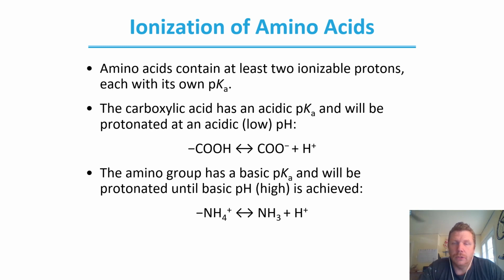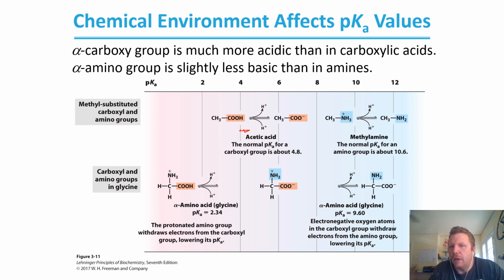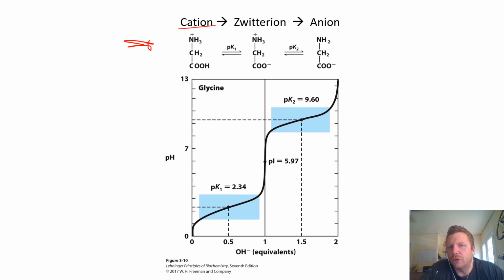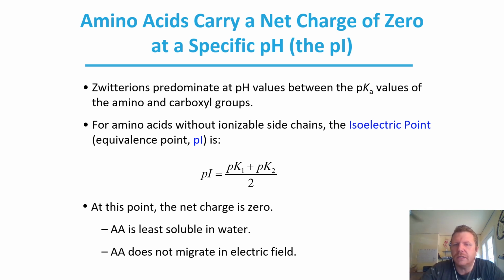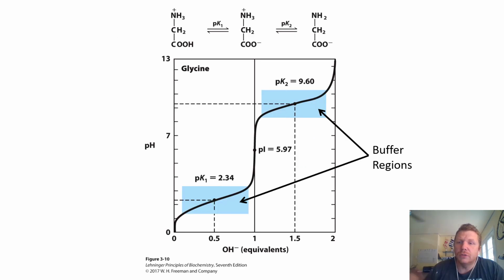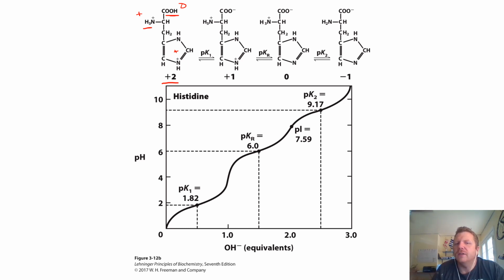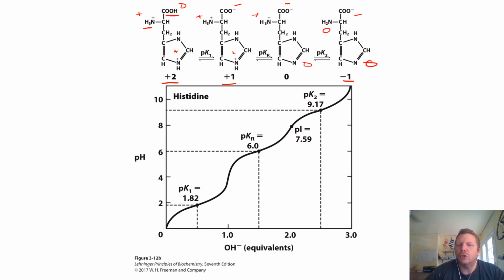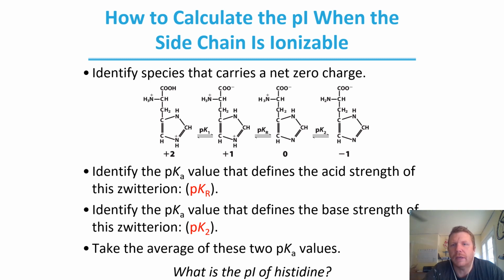Chapter 3 - pt3: Amino Acid Ionization